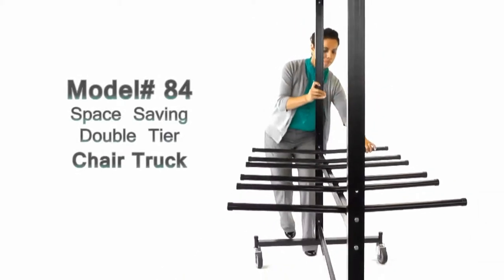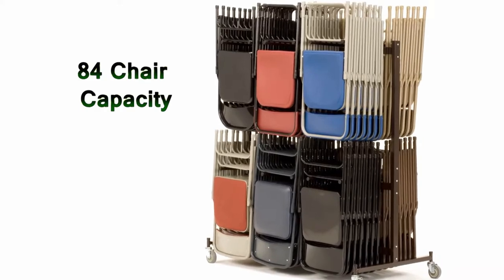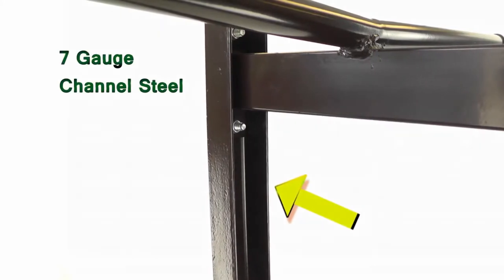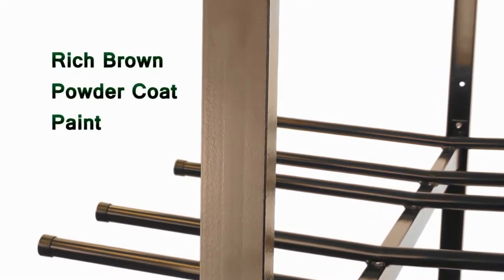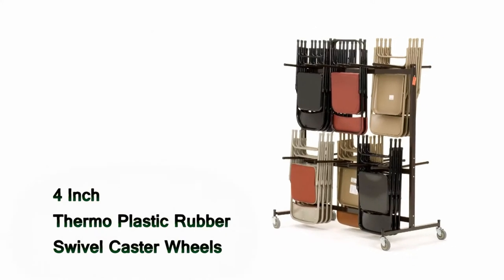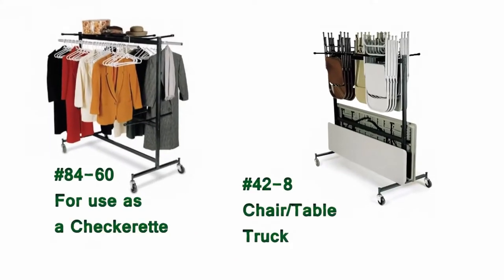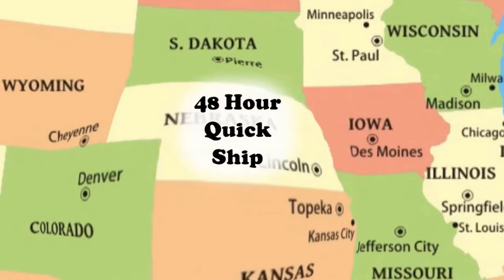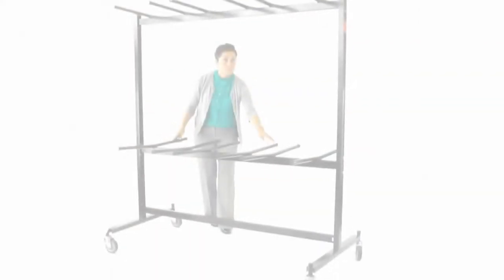Hanging Folding Chair Cart